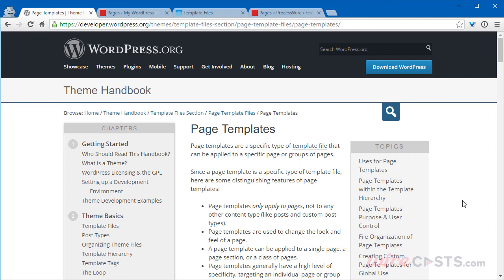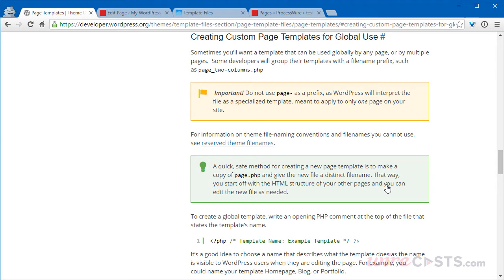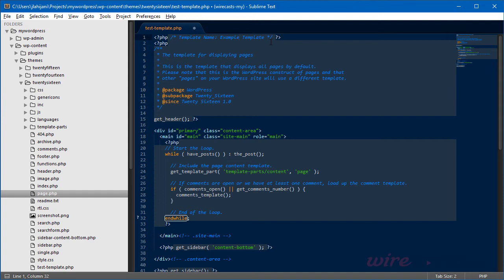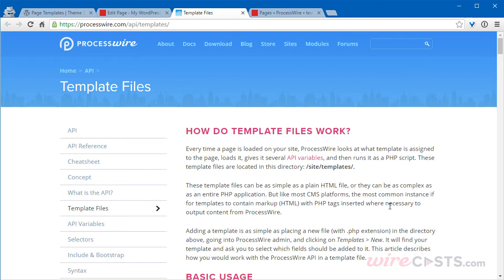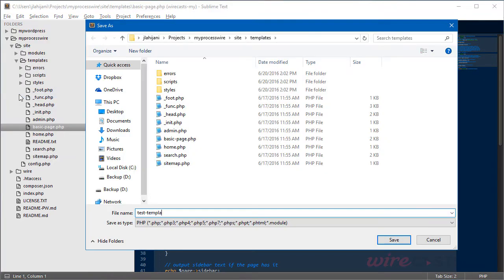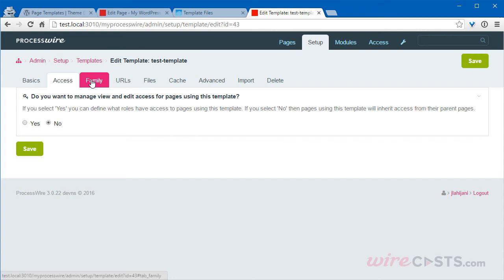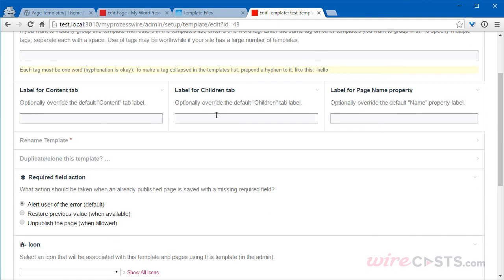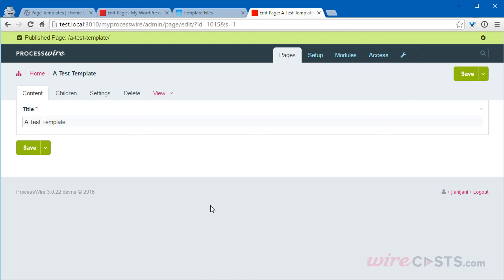WordPress vs. ProcessWire - Page Templates